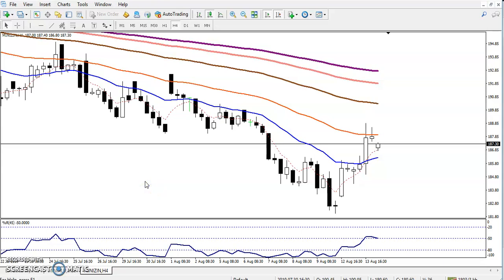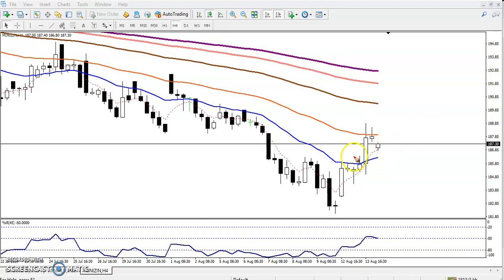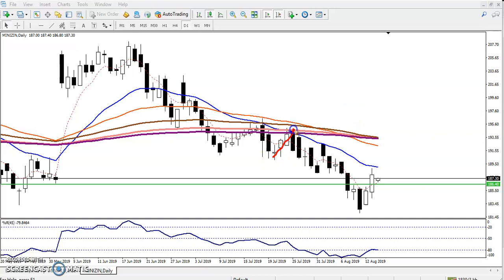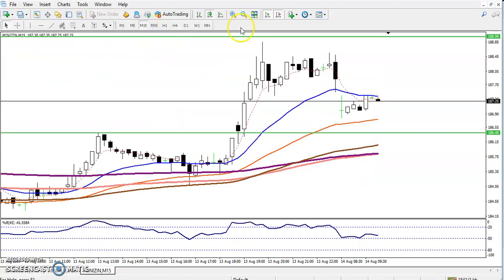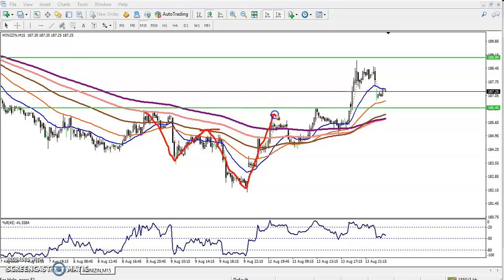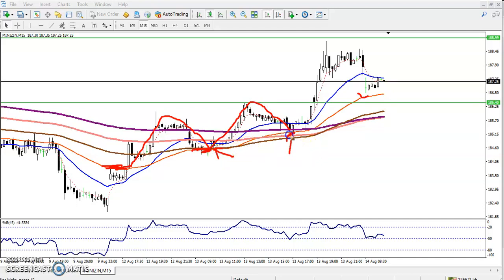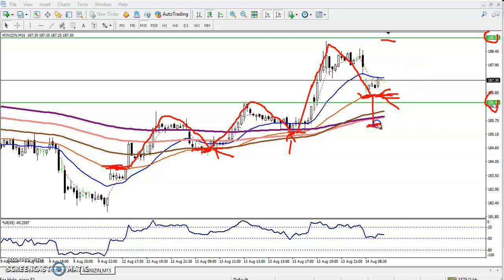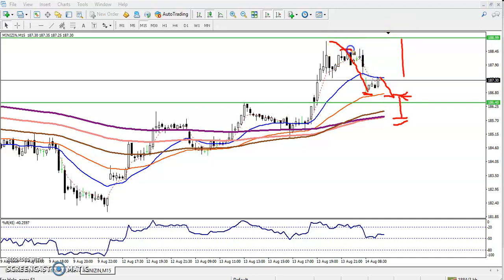Zinc Technical Analysis